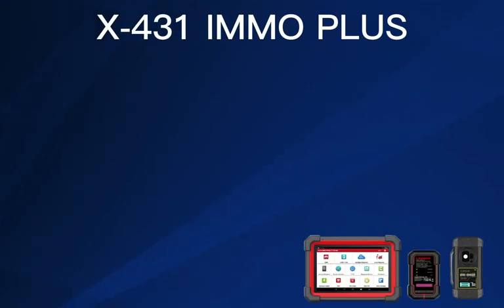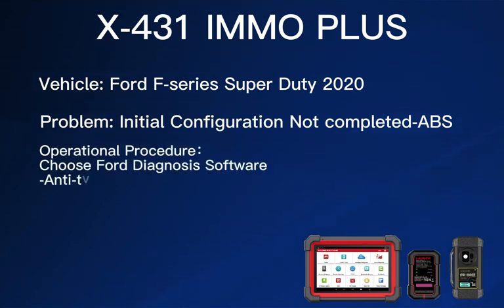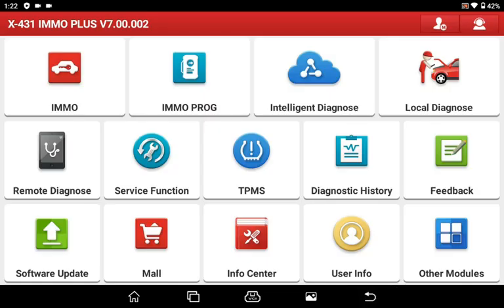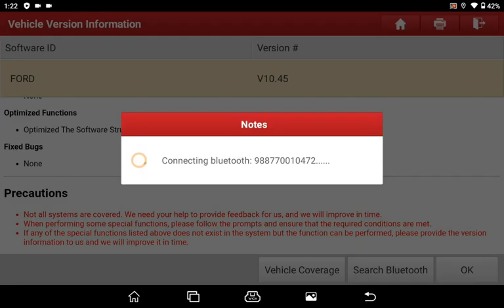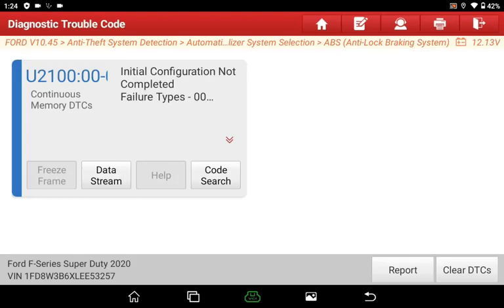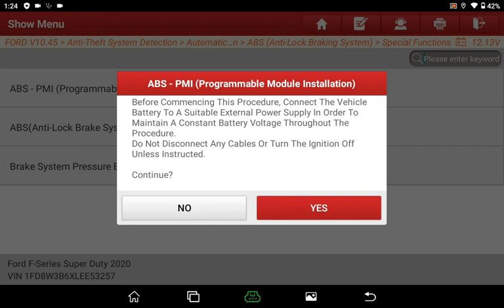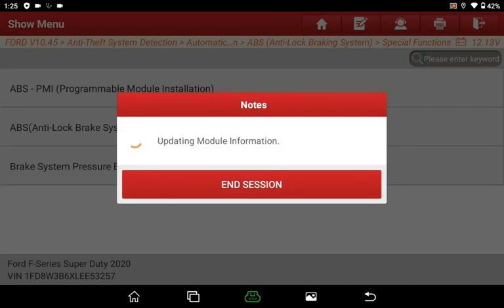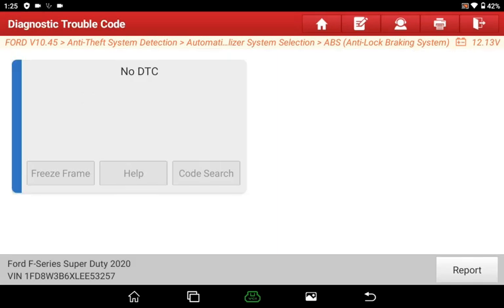LAUNCH X431 IMMO PLUS | 2020 Ford F-Series Programmable Module Installation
𝙇𝘼𝙐𝙉𝘾𝙃 𝙓𝟰𝟯𝟭 𝙄𝙈𝙈𝙊 𝙀𝙇𝙄𝙏𝙀/𝙋𝙇𝙐𝙎